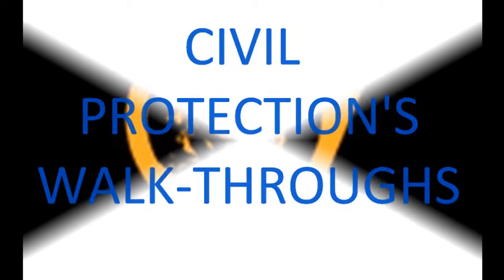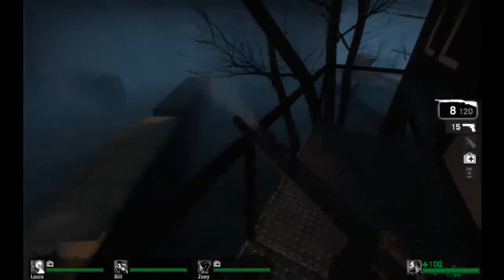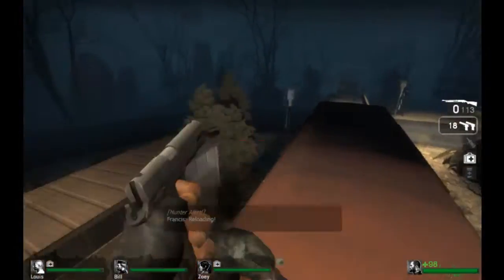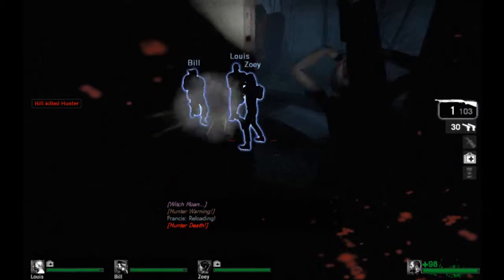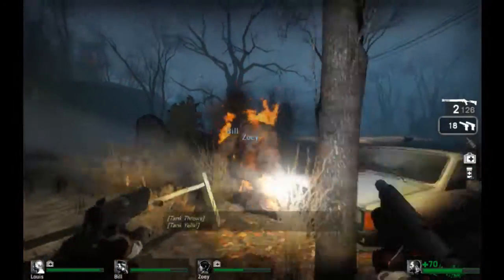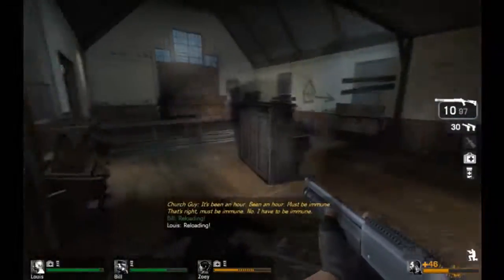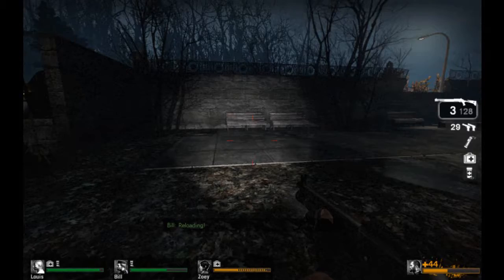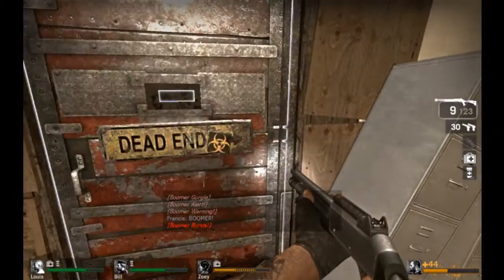CP's walk-through of l4d part 10